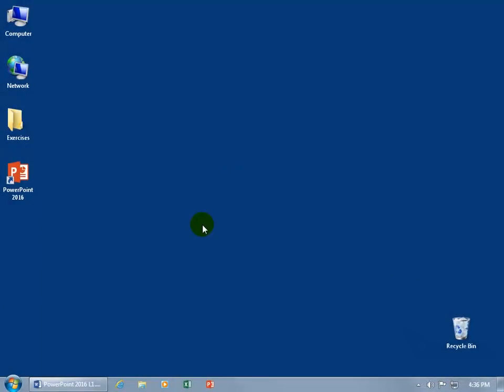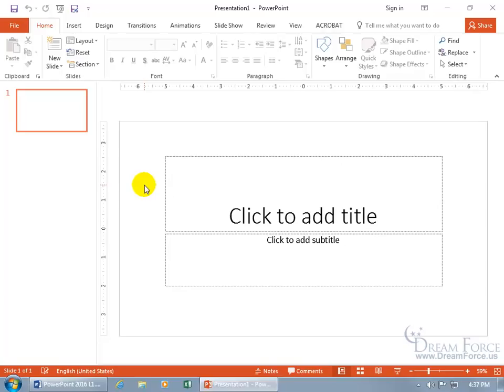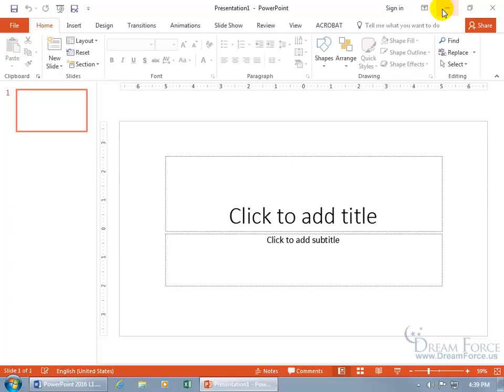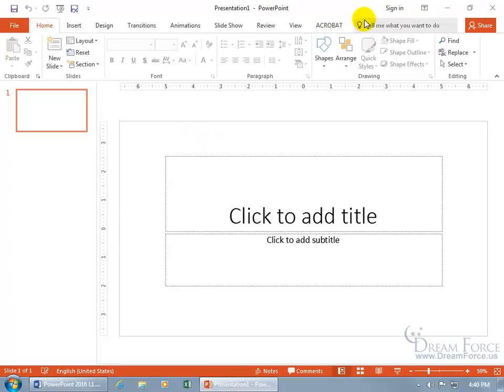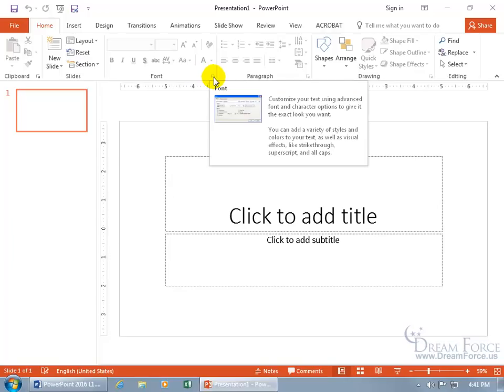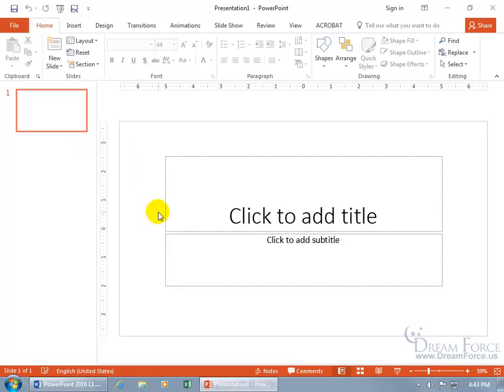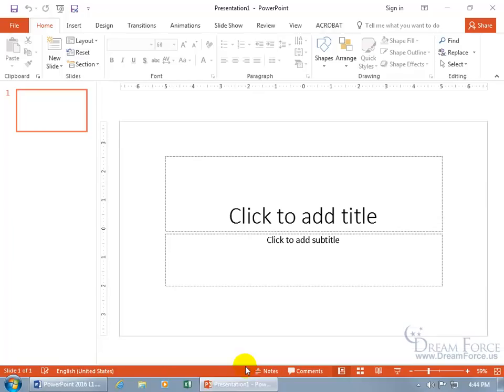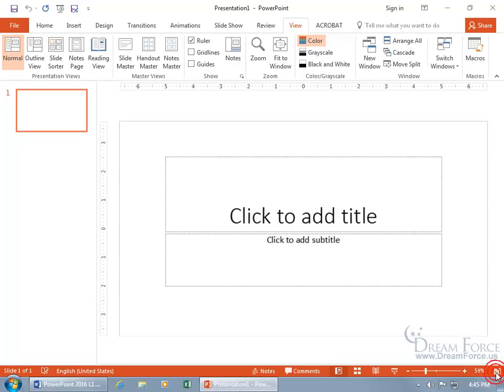Microsoft PowerPoint 2016: First Look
Microsoft PowerPoint 2016 training video on the first look, or overview of the face of the PowerPoint program.